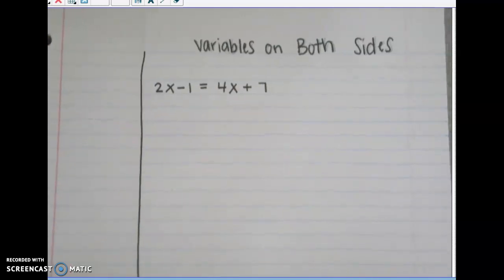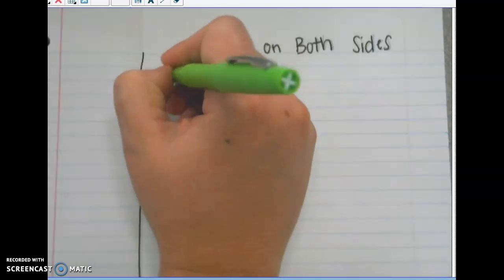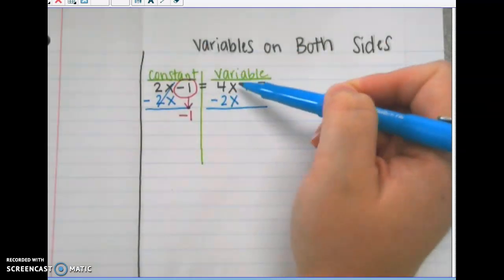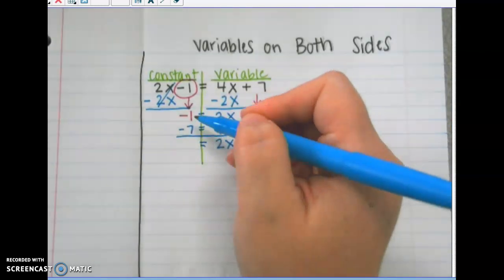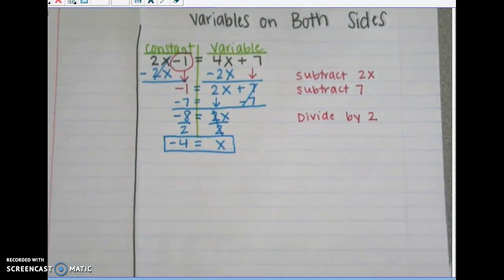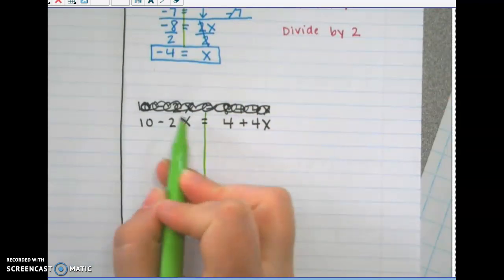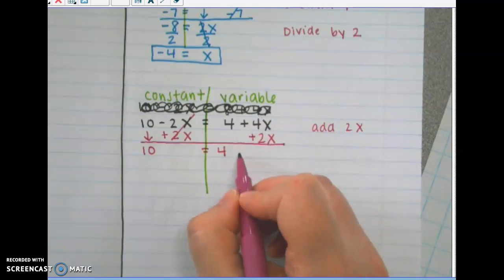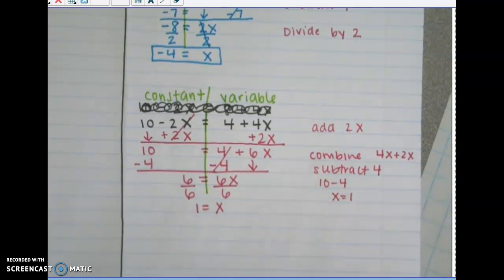Variables on Both Sides